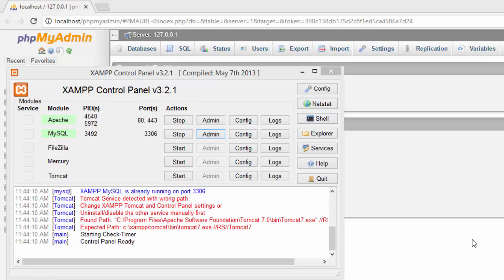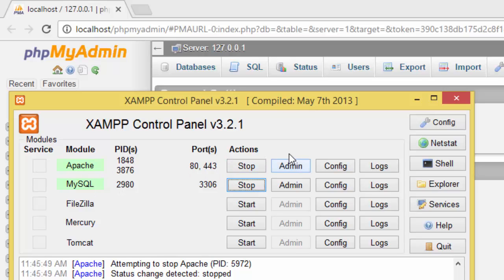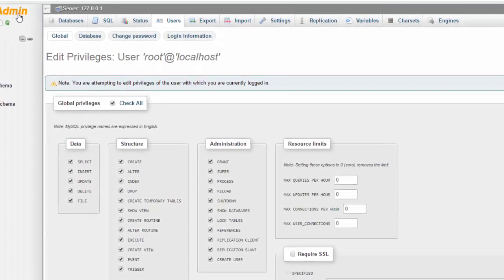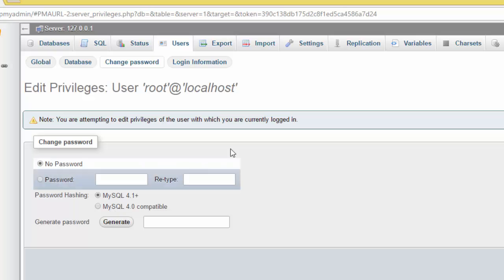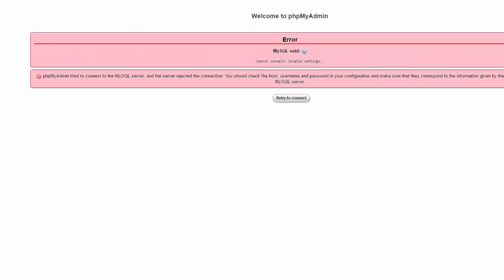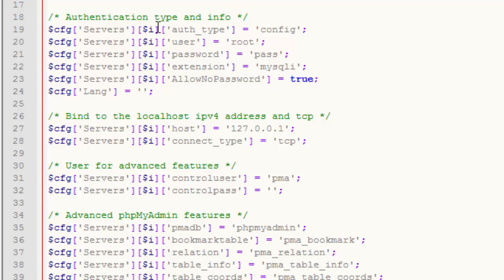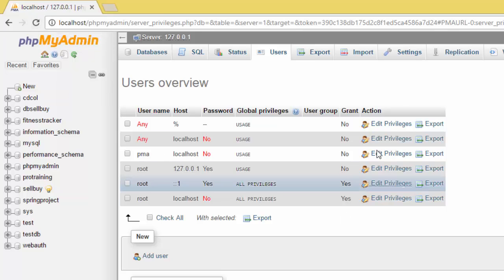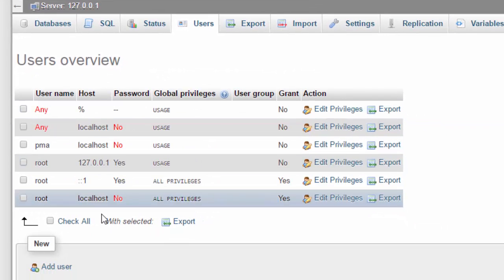access denied for user 'root'@'localhost' (using password yes or no)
I'll show you how to unlock your phpadmin when things go wrong.